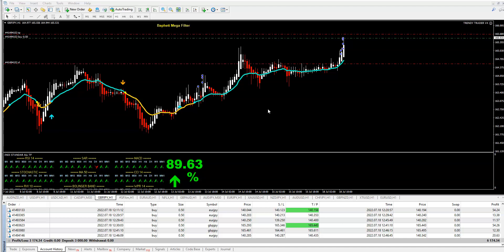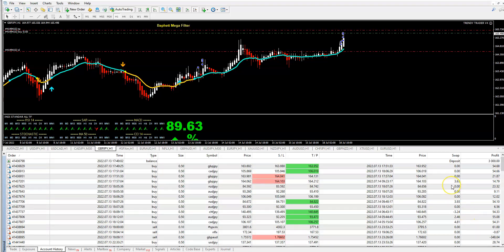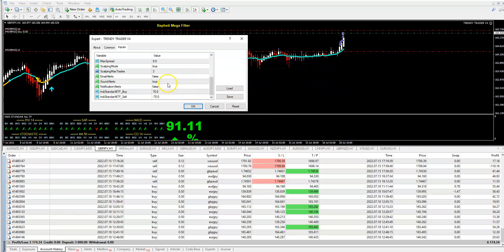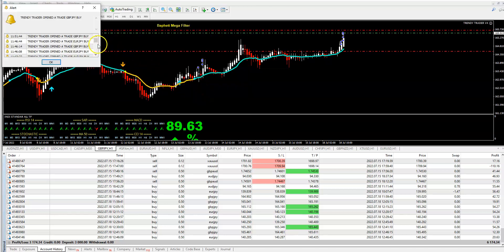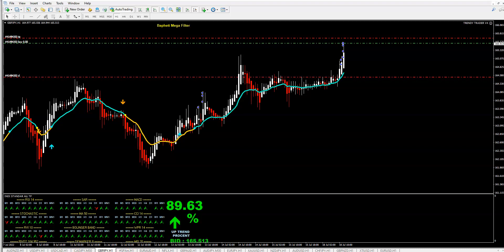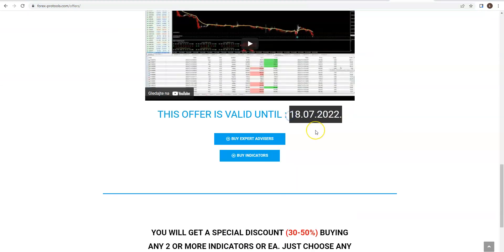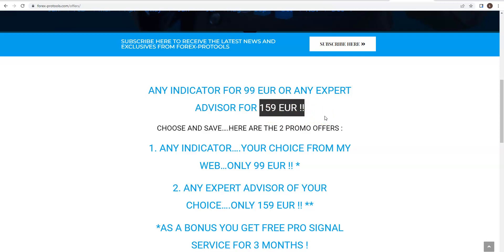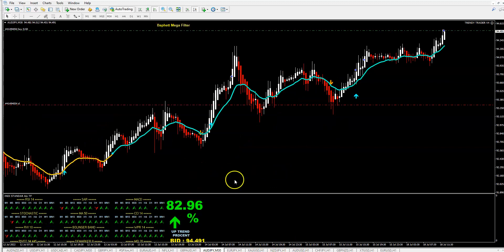HOW TO EARN $3000 IN ONLY 3 DAYS ..........TRENDY TRADER EA......THE BEST TREND SCALPER ON MARKET !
TRENDY TRADER EA. FROM $3000 START BALANCE UP TO $6100 IN LESS THAN 3 DAYS !!
95% WIN RATIO 70 TRADES AND ONLY 2 LOST ONES !!